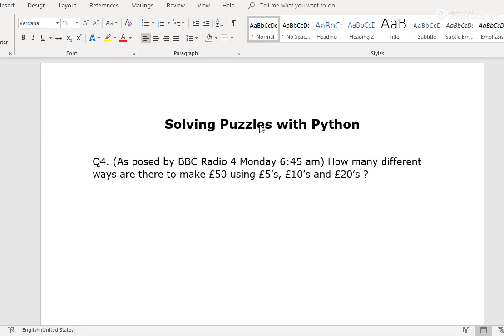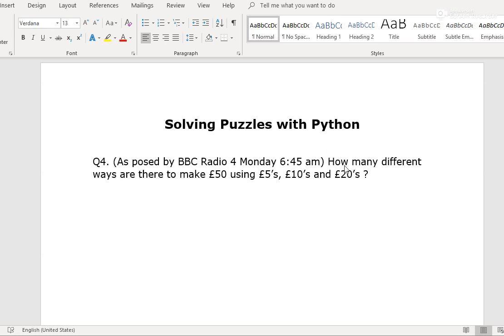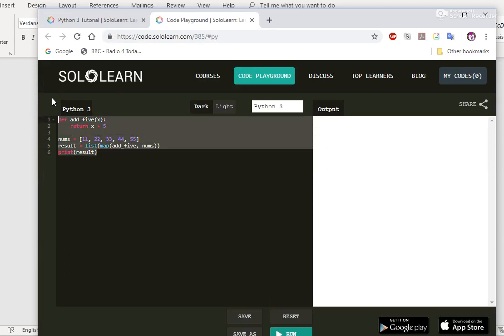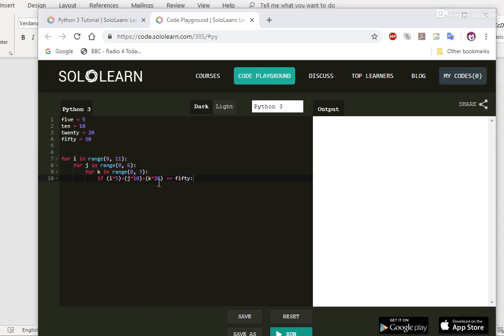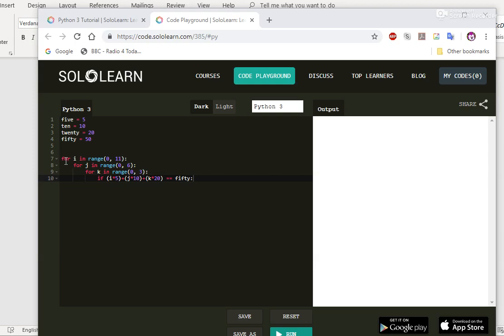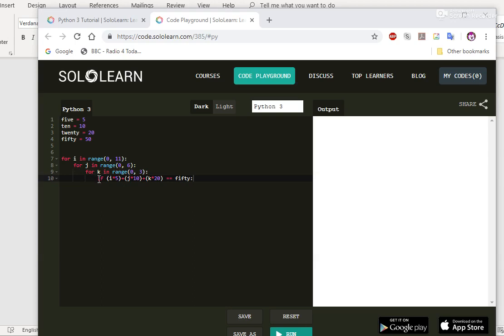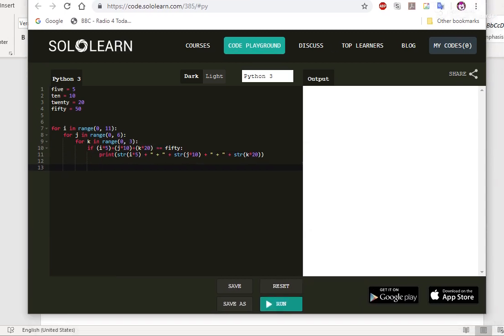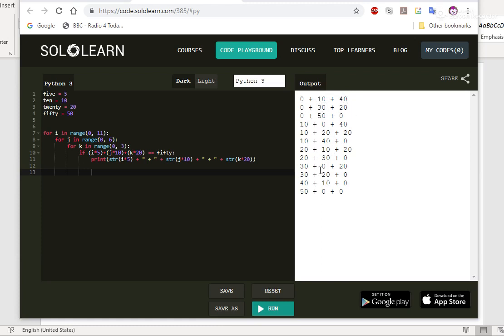Solving Puzzles with Python - Where's my fiffy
How to get to £50 using all combinations £5, £10 and £20 notes.

Sololearn is a great learning resource for programming and has an inbuilt IDE.